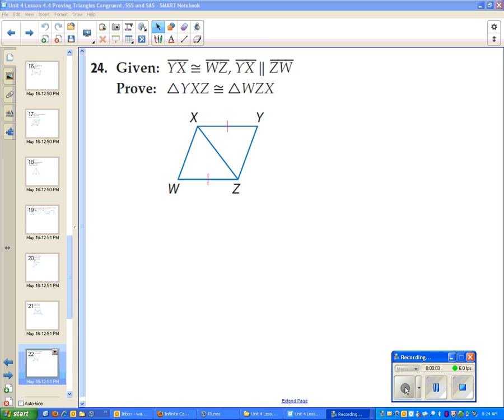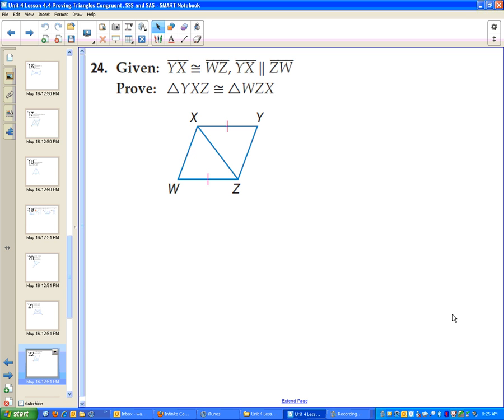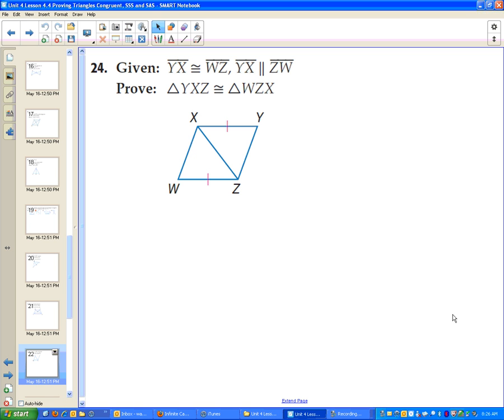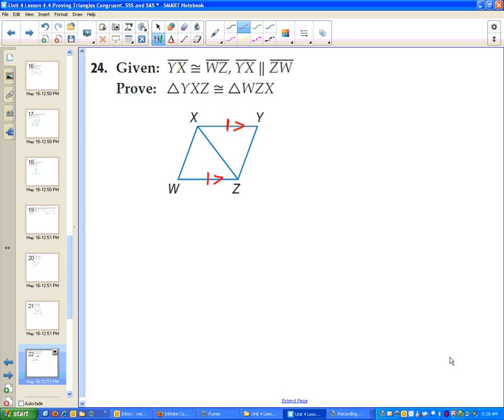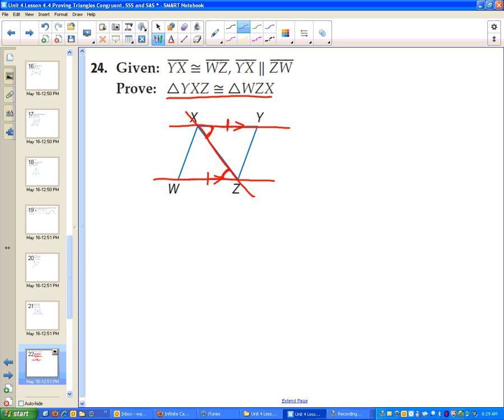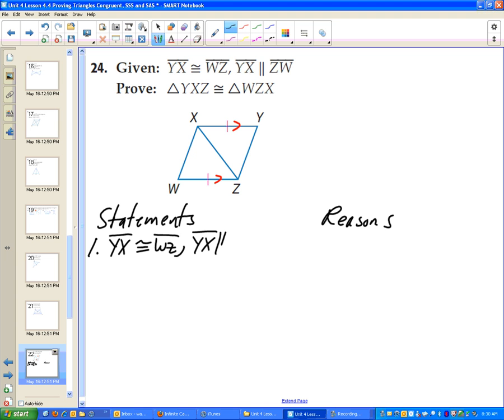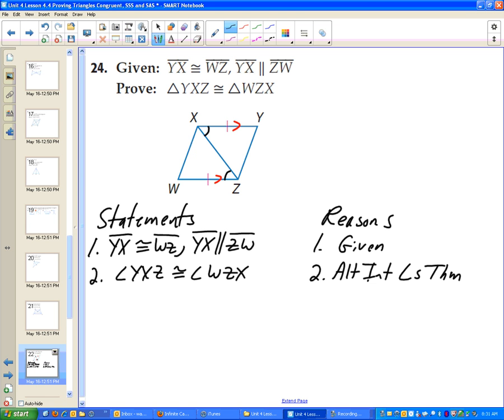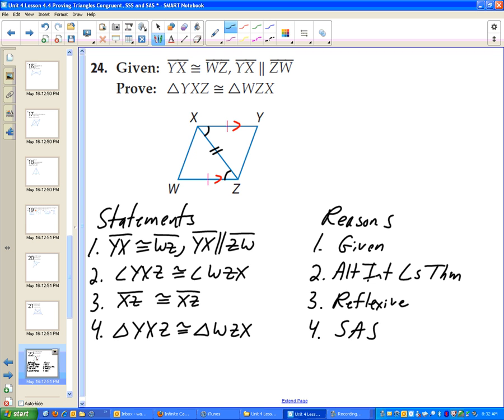4 4 Day 3